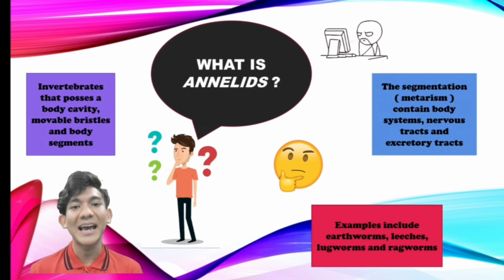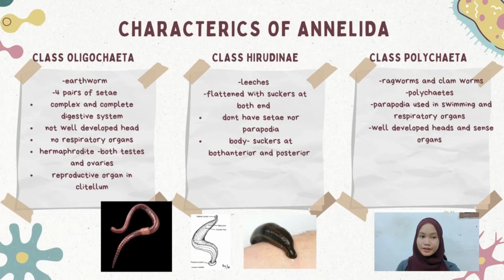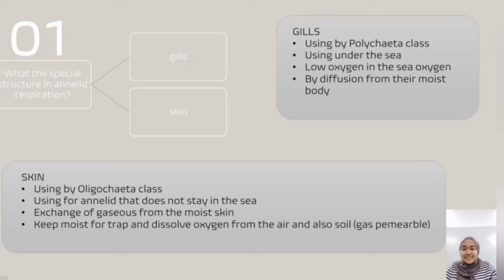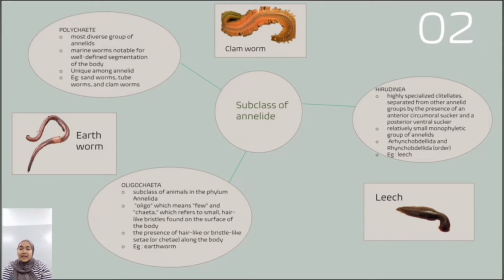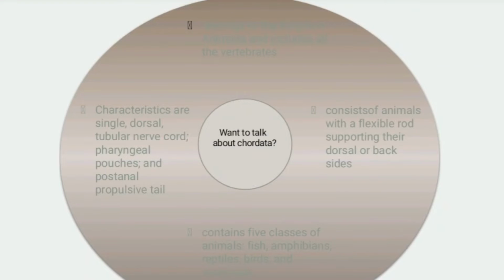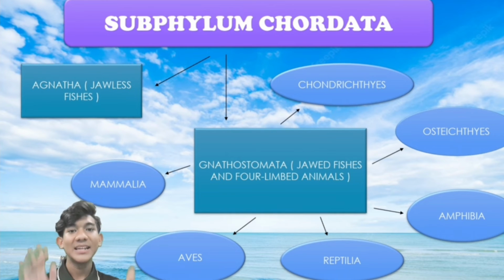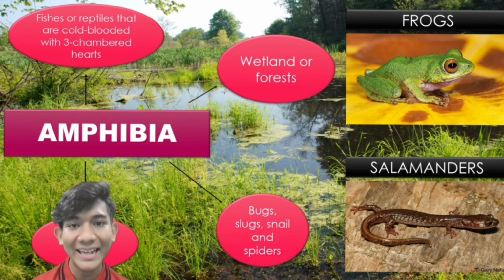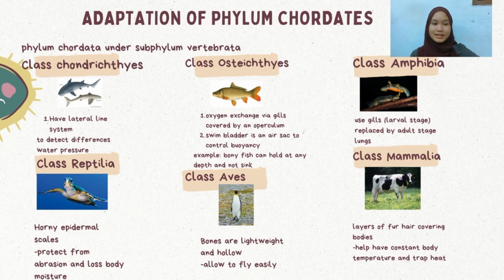SCL BIOLOGY( PHYLUM ANNELIDA AND PHYLUM CHORDATA)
MUHAMMAD SYAFIQ BIN MOKHAIRI
 AS13705
 NUR ANISYA AIDA BINTI MOHD ROSLI
 AS14120
 NUR AFRINA IZZATI BT MOKHTA ZA’BAH
 AS14009